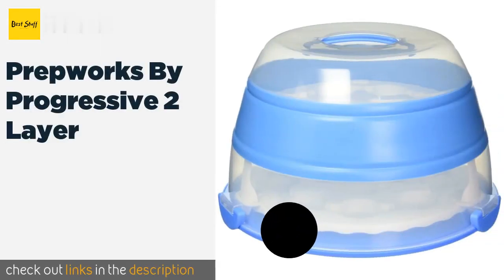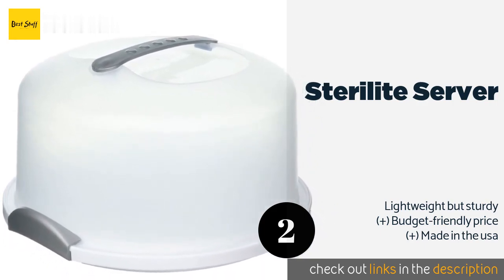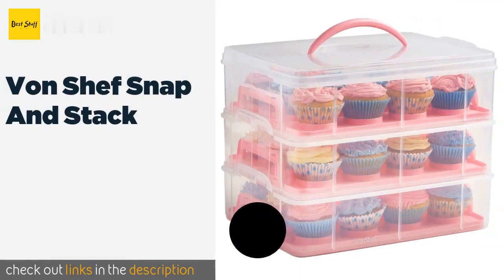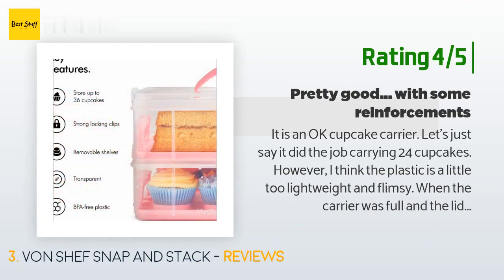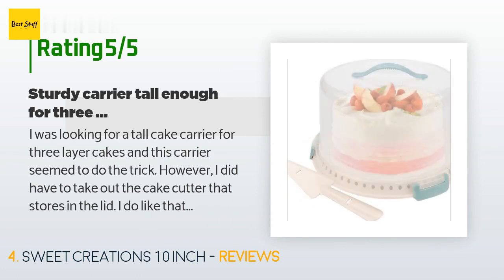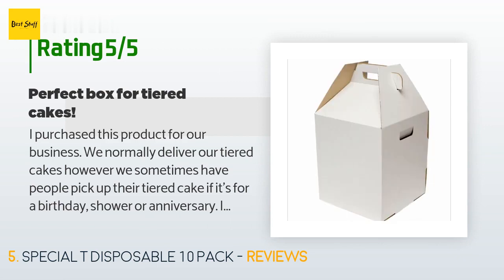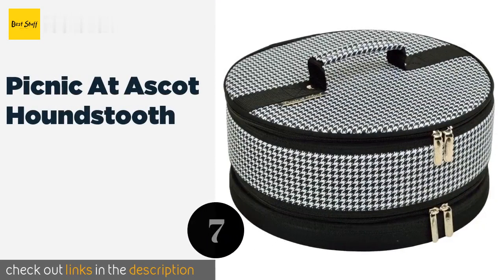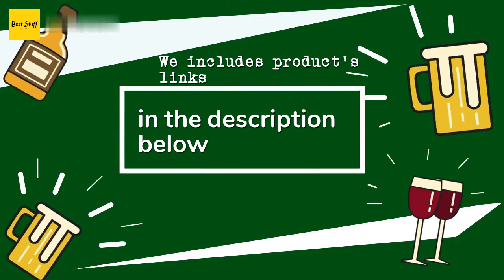🌵7 Best Cake Carriers 2020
1 - Prepworks By Progressive 2 Layer:
✅ Amazon US
🌏 Amazon International

2 - Sterilite Server:
✅ Amazon US
🌏 Amazon International

3 - Von Shef Snap And Stack:
✅ Amazon US
🌏 Amazon International

4 - Sweet Creations 10 Inch:
✅ Amazon US
🌏 Amazon International

5 - Special T Disposable 10 Pack:
✅ Amazon US
🌏 Amazon International

6 - Paula Deen Garden Rooster:
✅ Amazon US
🌏 Amazon International

7 - Picnic At Ascot Houndstooth:
✅ Amazon US
🌏 Amazon International